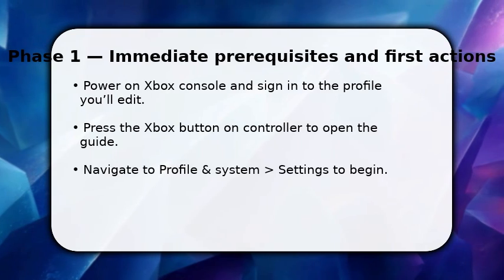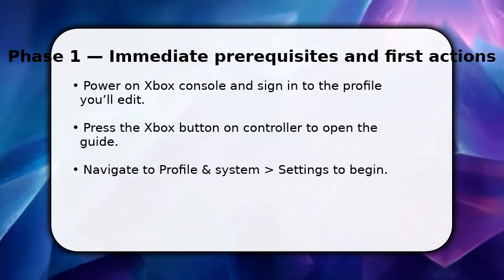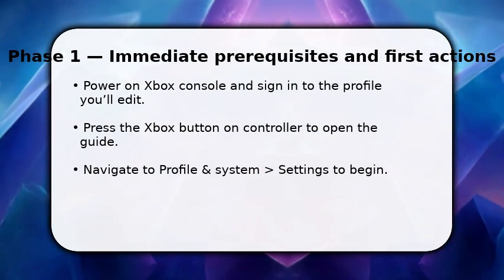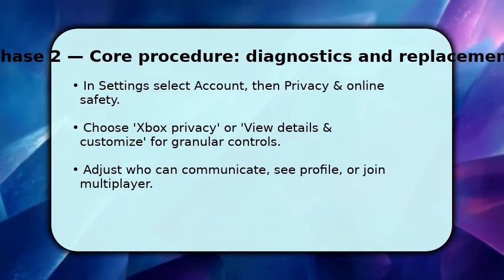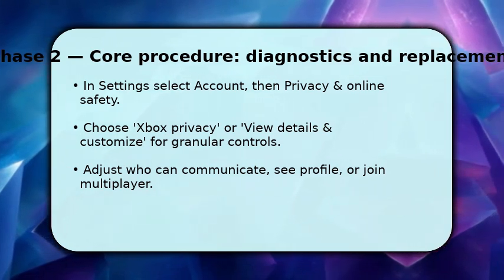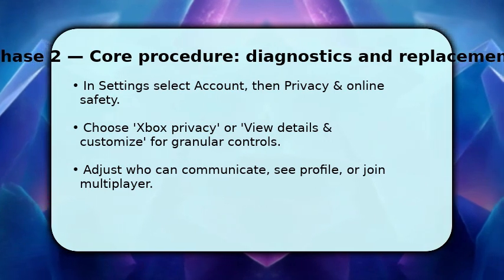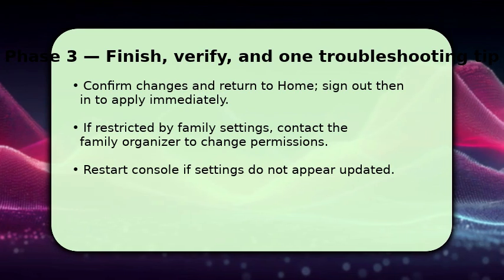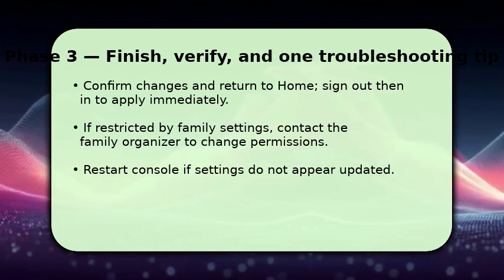How to Go to Privacy Settings on Xbox (only Way)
How to Go to Privacy Settings on Xbox (only Way) | 🔒 Surfshark VPN Deal — Stay private and secure. $1.99/mo + 3 Months Free ▸

In this video tutorial, discover the precise steps to access privacy settings on your Xbox console. Whether you're adjusting who can see and interact with your profile or managing content sharing permissions, follow along as we guide you through each necessary action.

Xbox, privacy settings, profile security, content sharing control, user privacy on Xbox, adjust visibility, interact with my account